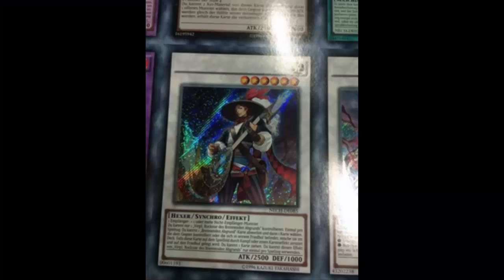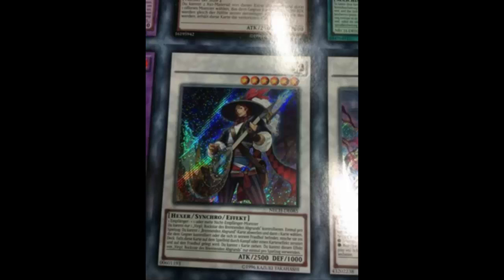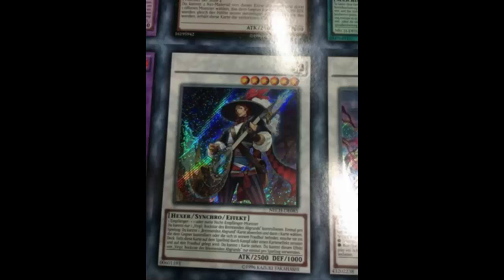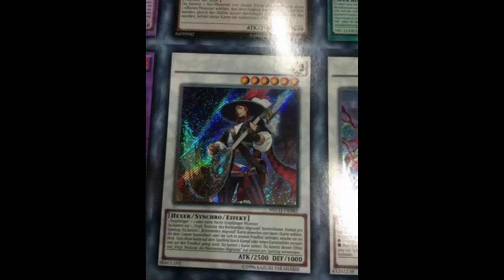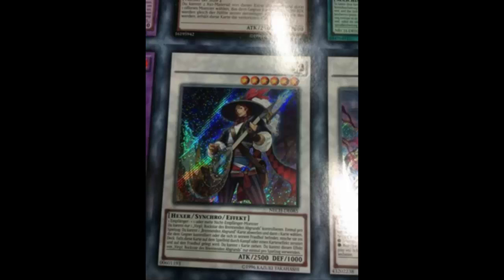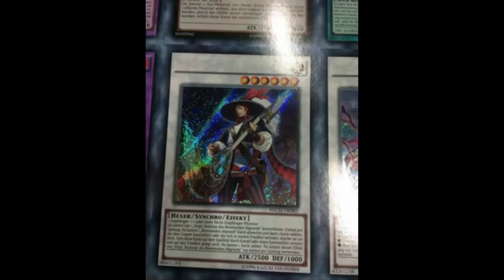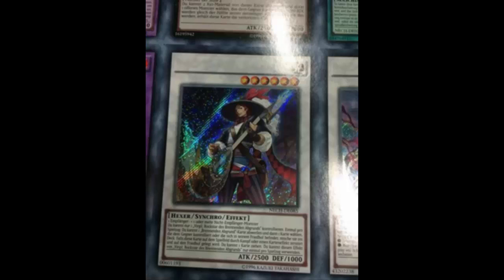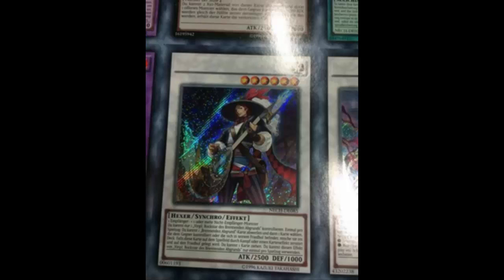Virgil, Rockstar of the Burning Abyss: No Tour Guide, Yes Crane Crane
Light / Level 6 / Spellcaster / Synchro / Effect / 2500 ATK 1000 DEF

1 Tuner + 1 or more non-Tuner monsters

You can only control 1 "Virgil, Rockstar of the Burning Abyss". Once per turn: You can discard 1 "Burning Abyss" card, then target 1 card your opponent controls or in their Graveyard; shuffle it into the Deck. If this card on the field is destroyed by battle or card effect and sent to the Graveyard: You can draw 1 card. You can only use this effect of "Virgil, Rockstar of the Burning Abyss" once per turn.